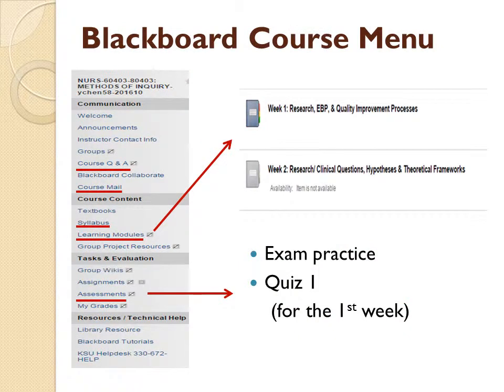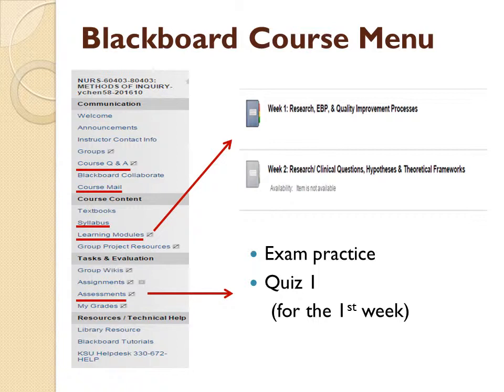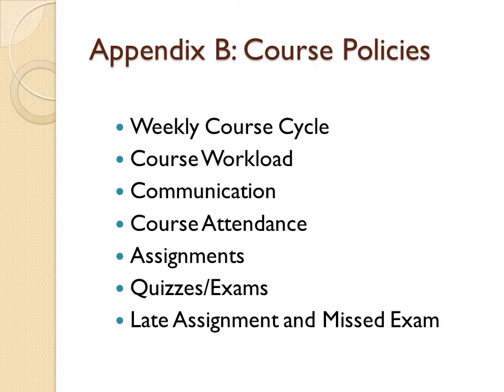Week 1 Orientation Audio